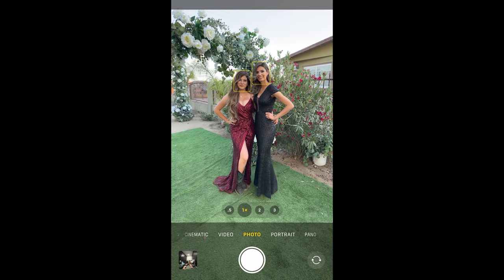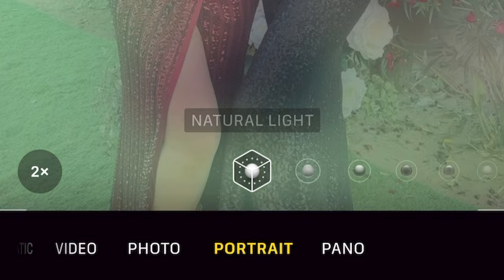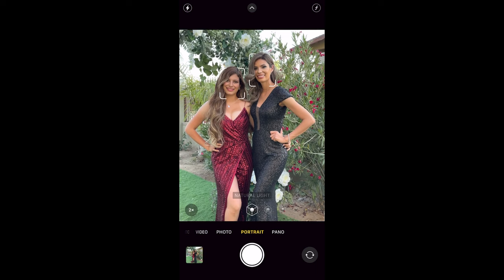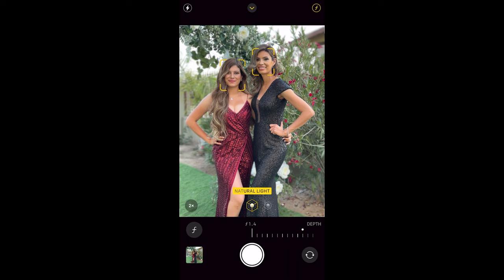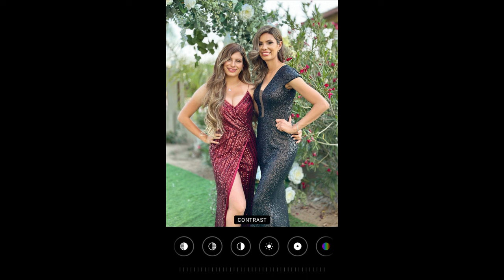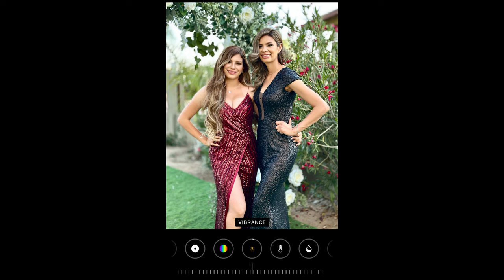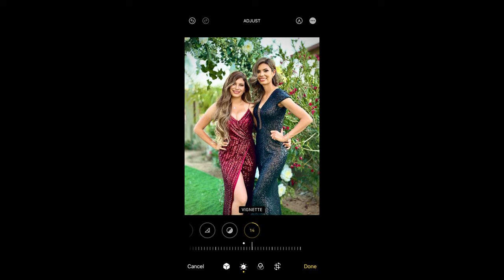How to take Professional Photos with your iPhone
This simple steps will show you how to work with your iPhone and control apertures and colors to get that professional look straight from you iphone!

Sign up to my Camera to Freedom and get FREE tutorial videos in Photography & Videography